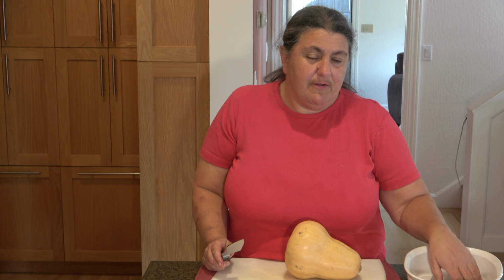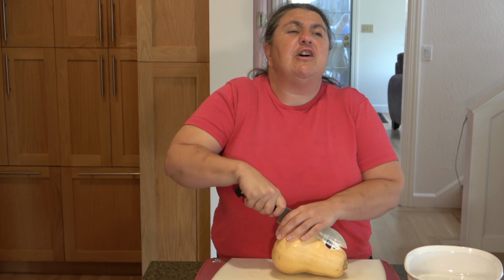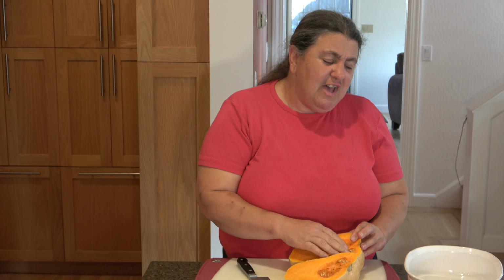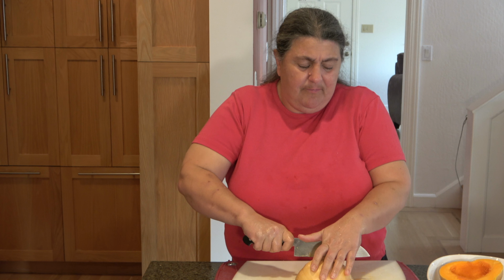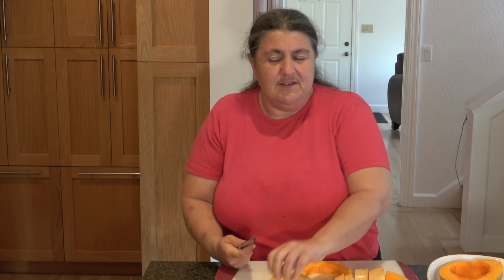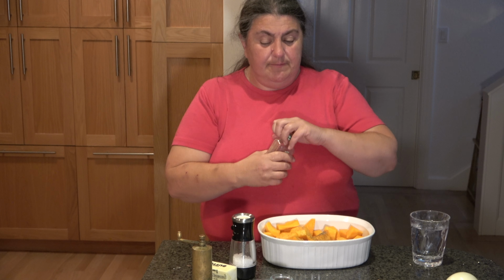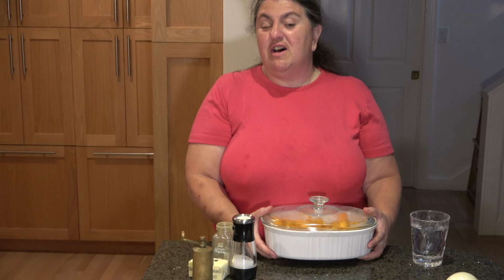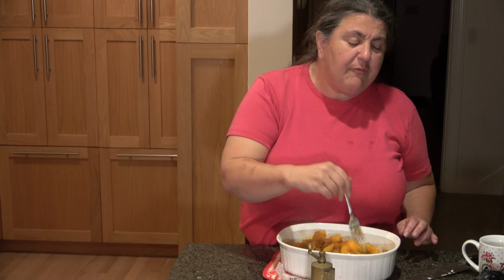Roasted Butternut Squash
Lucy makes a fast and easy butternut squash side dish.